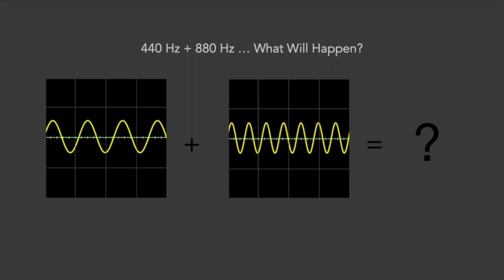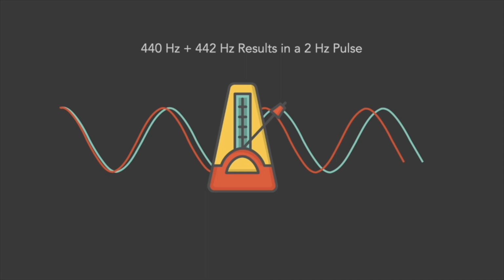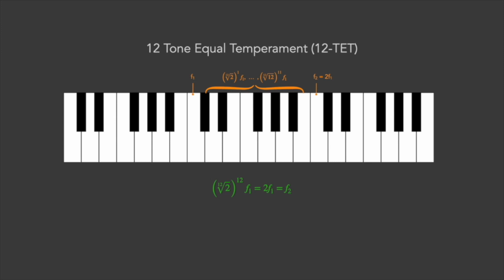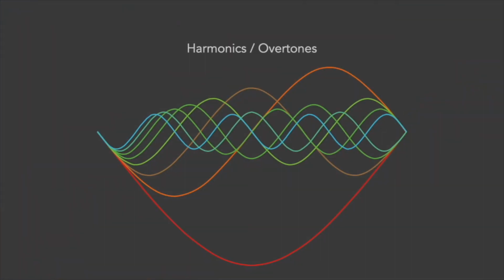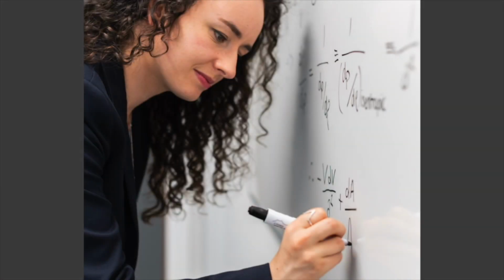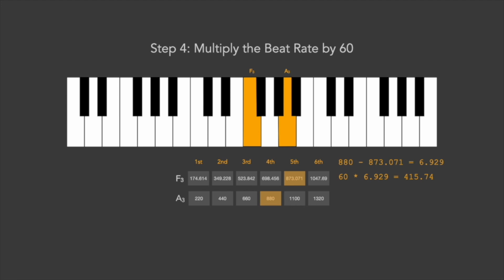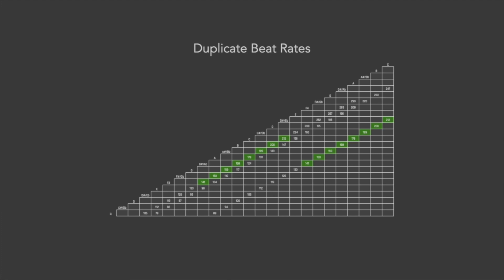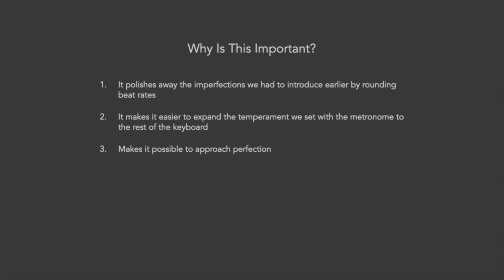The Time Template Method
A detailed explanation of the Time Template method.